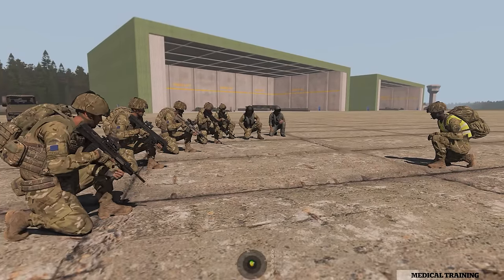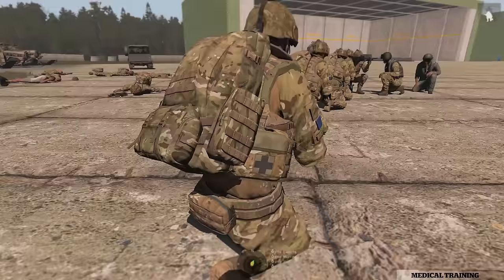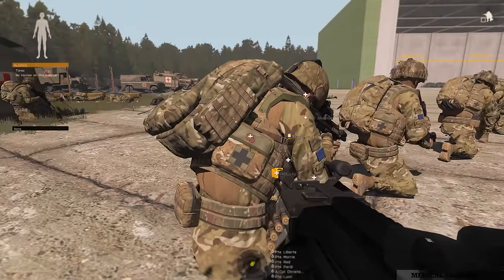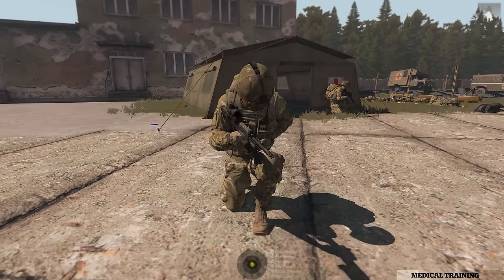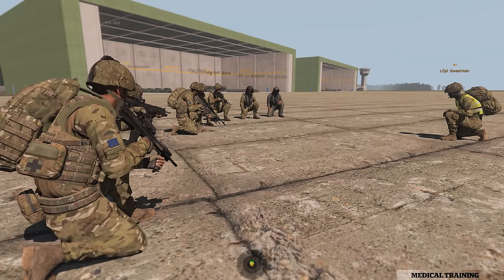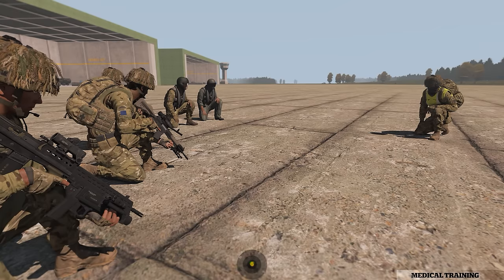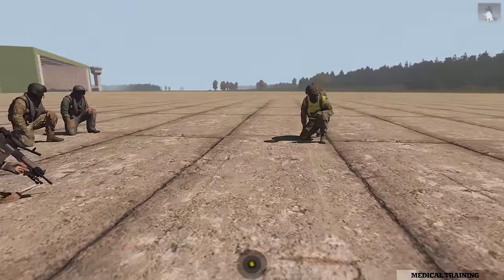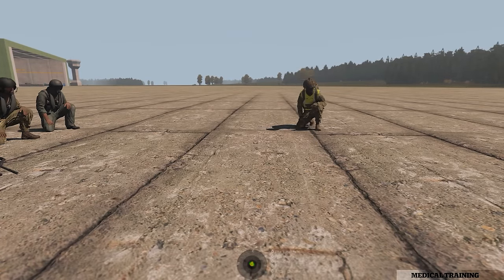16AA Basic Medical Training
Basic medical training with boots on the ground.